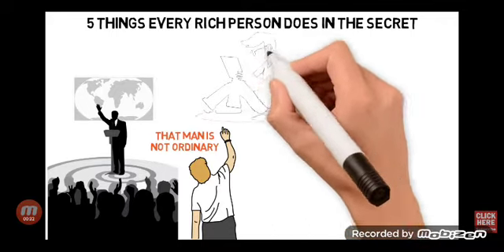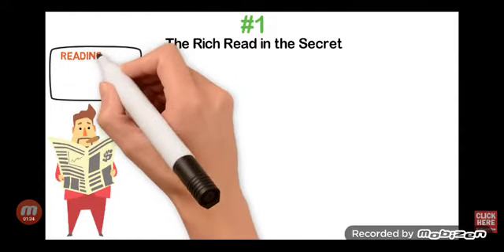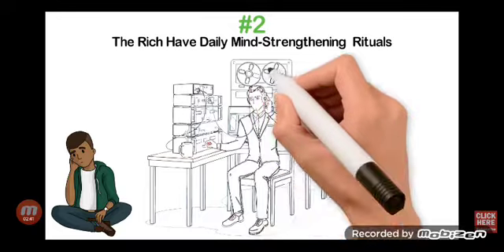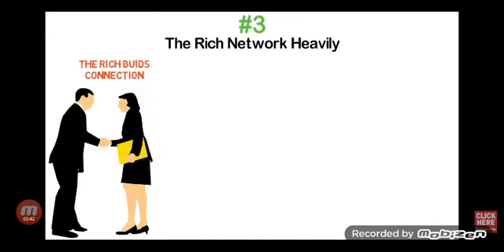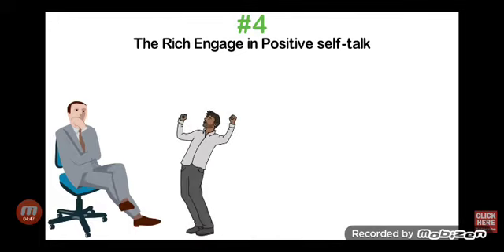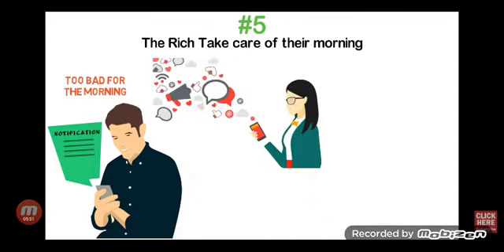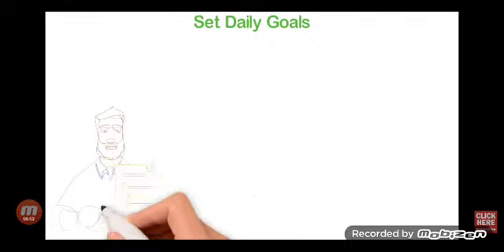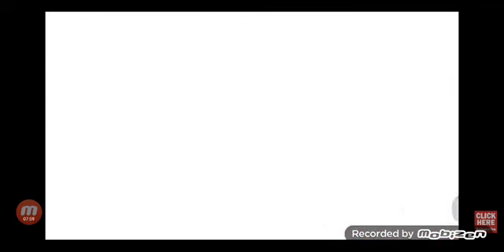5 things every rich person does in the secret